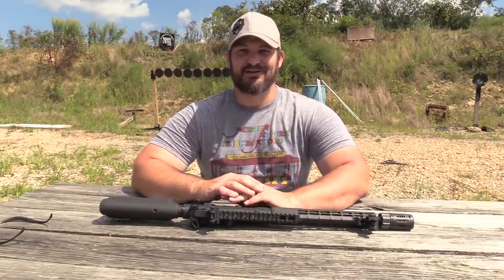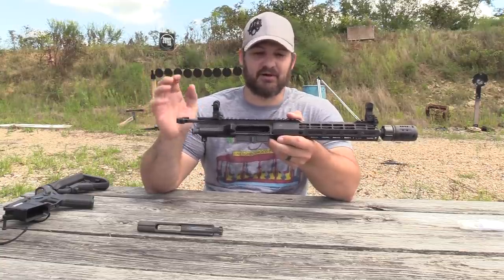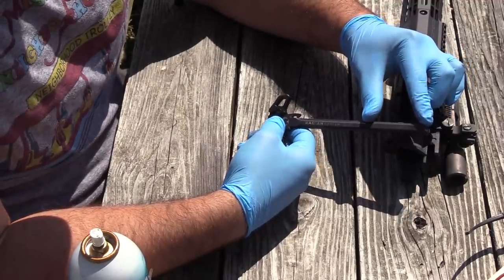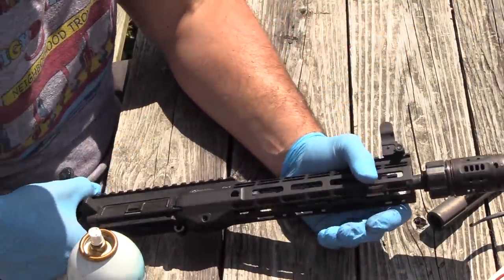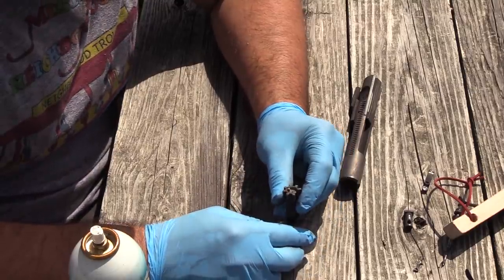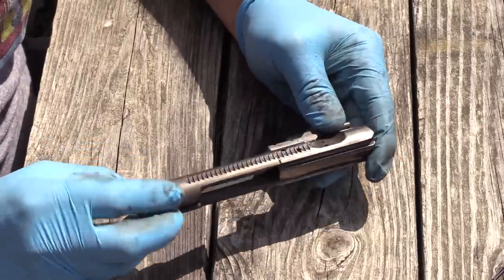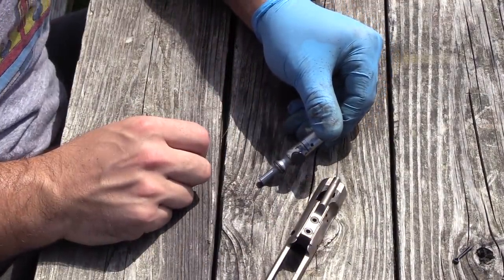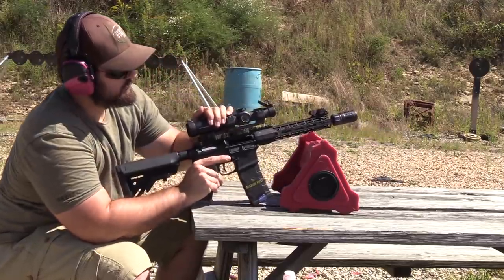Calling It Quits Now